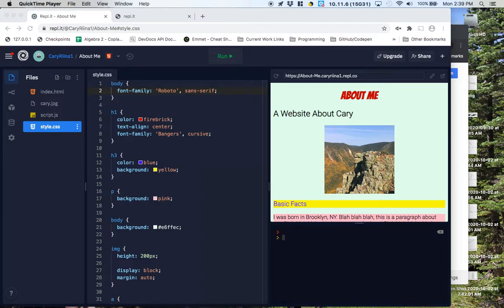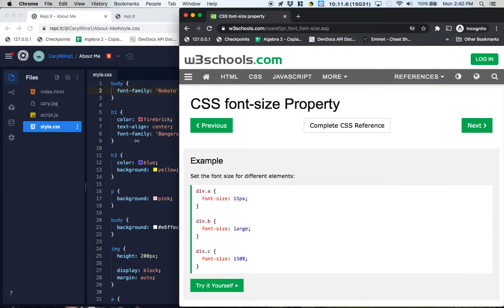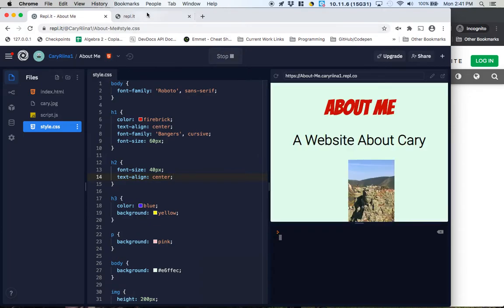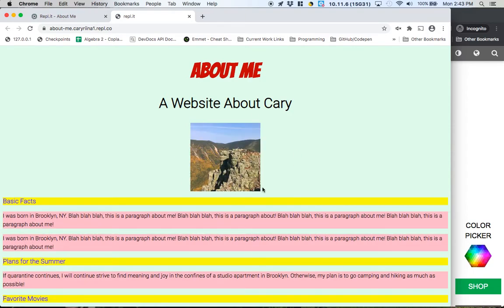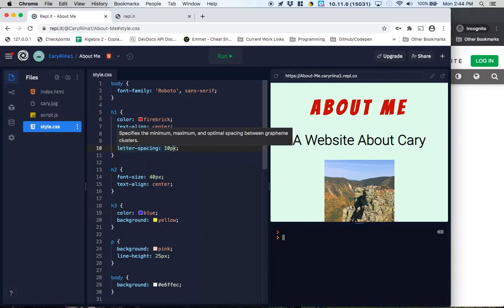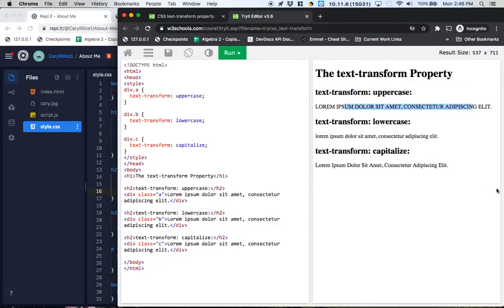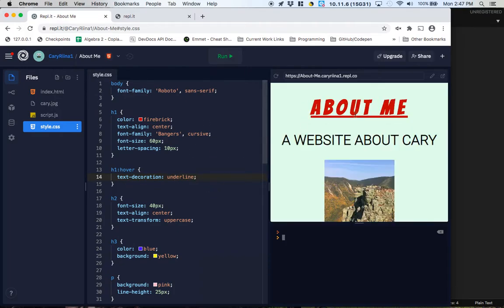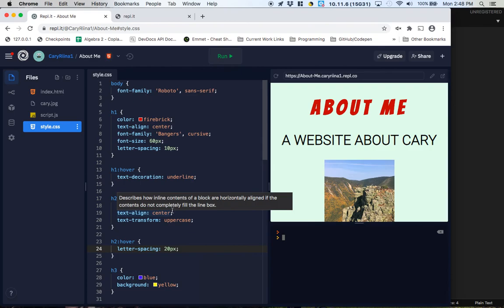AP CSP - Modifying Text